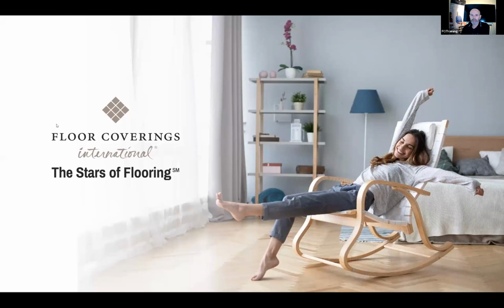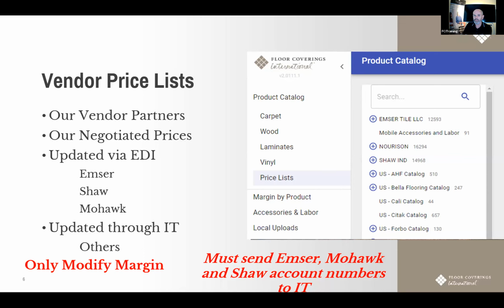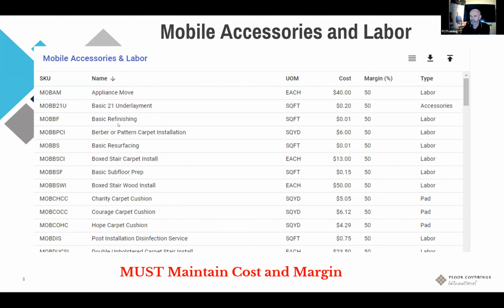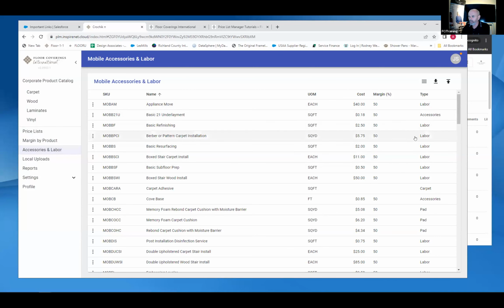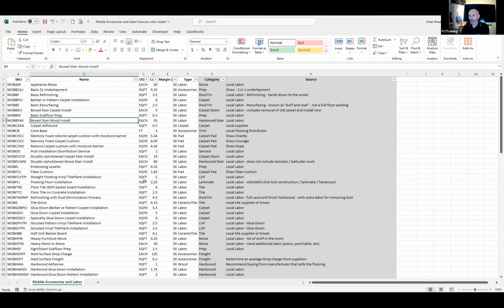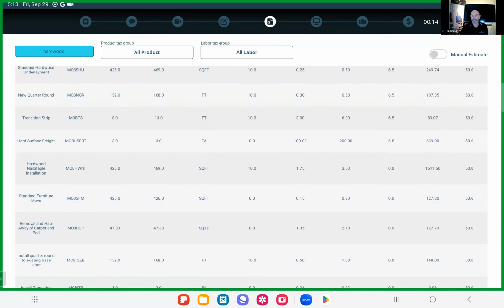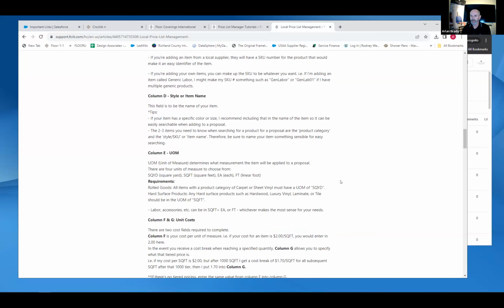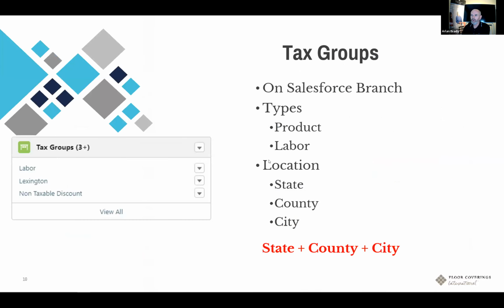Boot Camp Price List Manager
Boot Camp   Price List Manager  29 Sep 2023